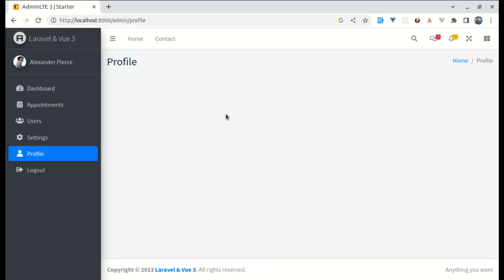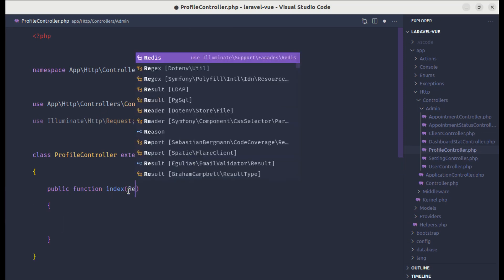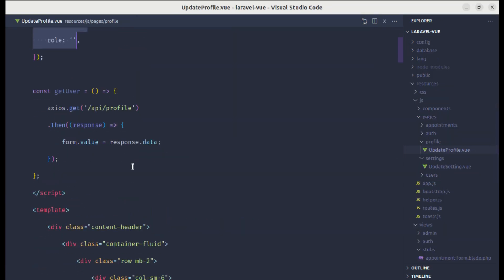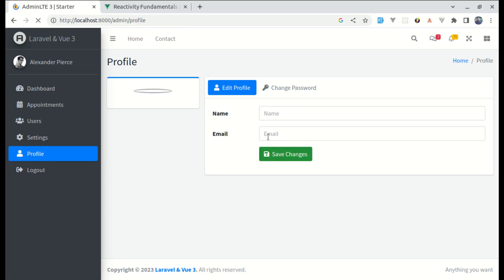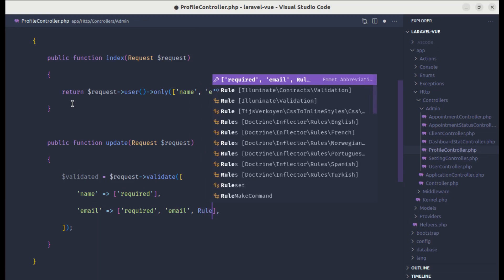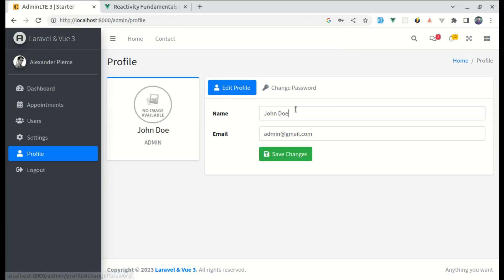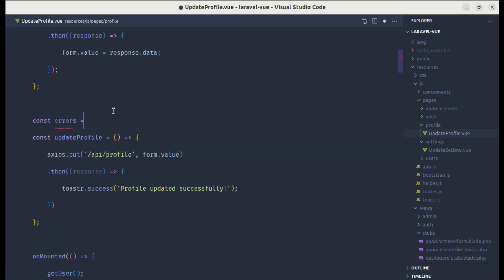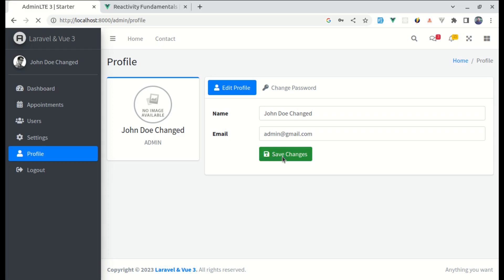Updating Profile using Laravel and Vue 3 | Part 42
* How to update profile information using laravel and vue 3
* How to use settings key, and value throughout our application
* How to use cache for settings
* How to apply default settings when we don't have records on database.
* How to add validation for website or application settings using laravel and vue 3
* How to create a settings page using laravel and vue 3
* How to use key/value pair for settings using laravel and vue 3